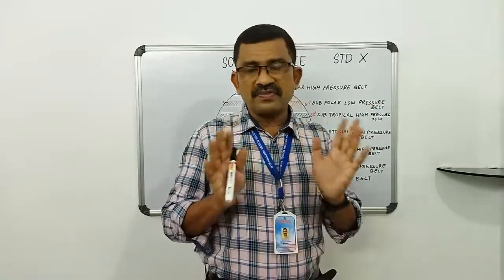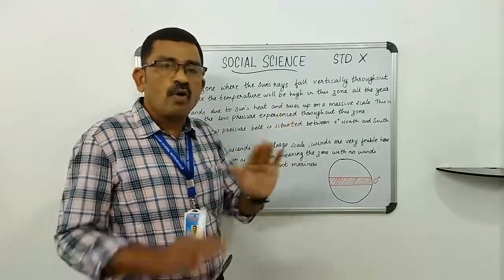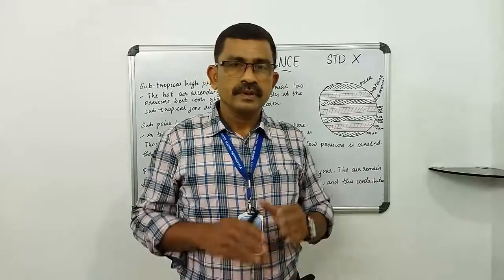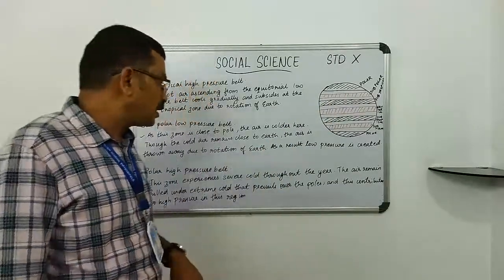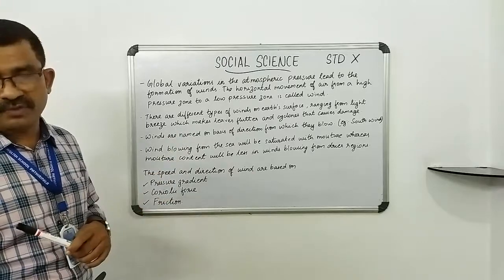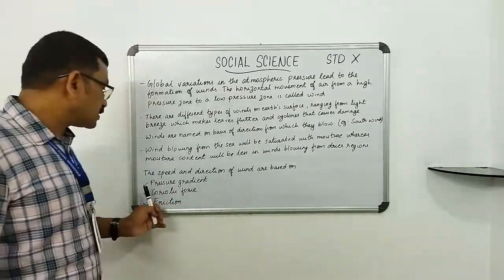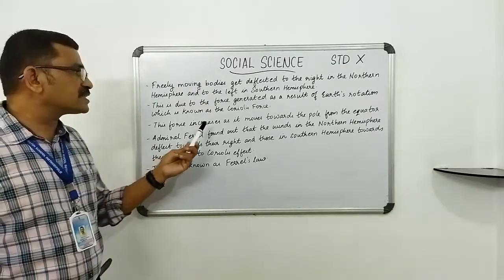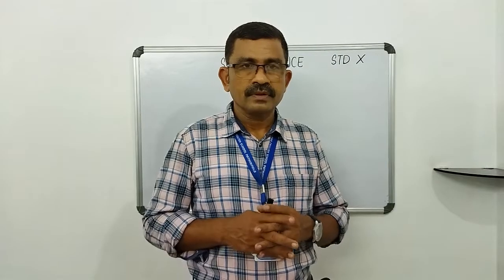CLASS 10| GEOGRAPHY CHAPTER 2| IN SEARCH OF SOURCE OF WIND| PART 2